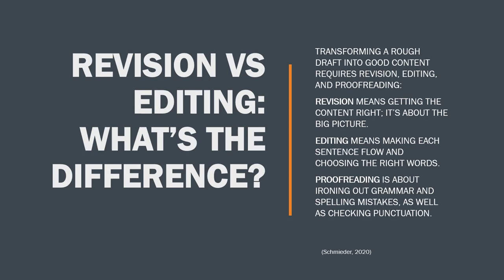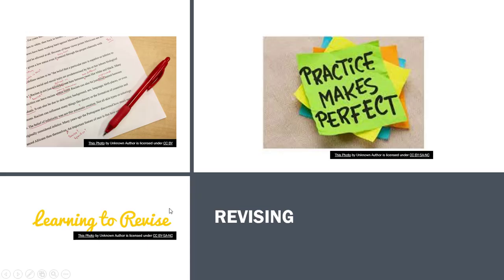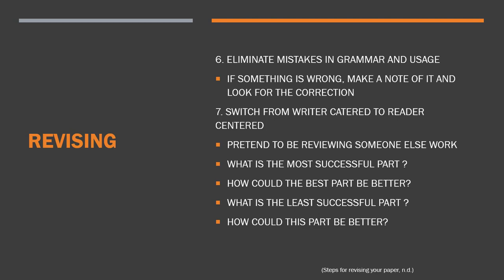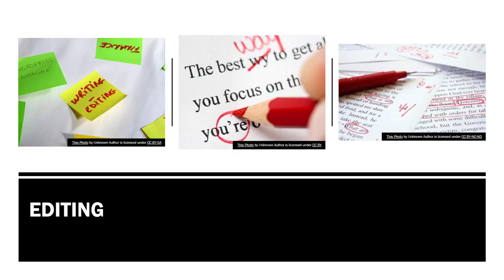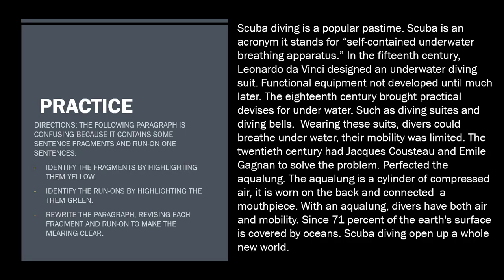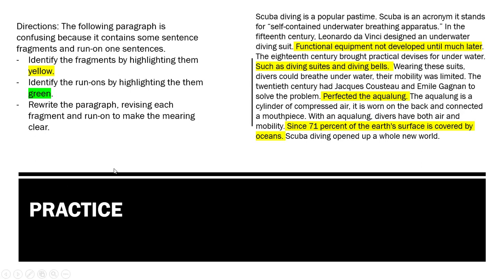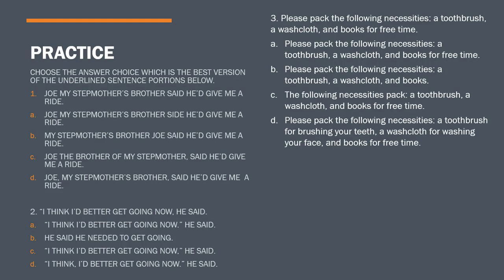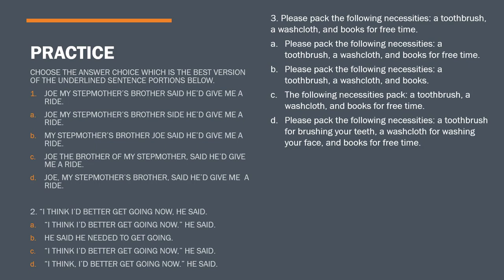ELA 7th Grade W.7.5 Revising and Editing Lessons